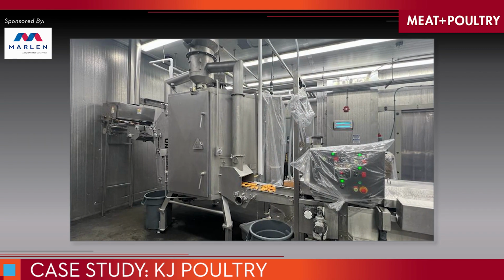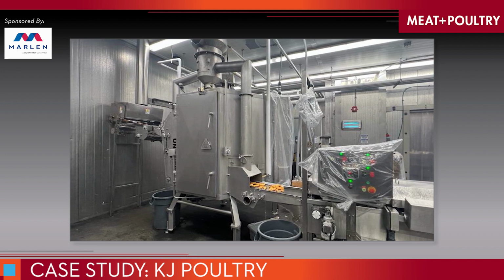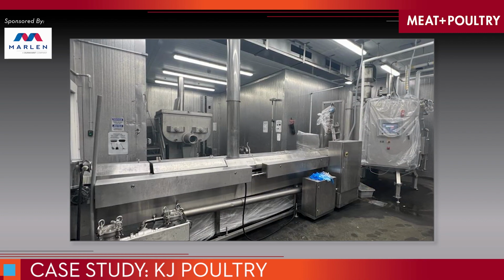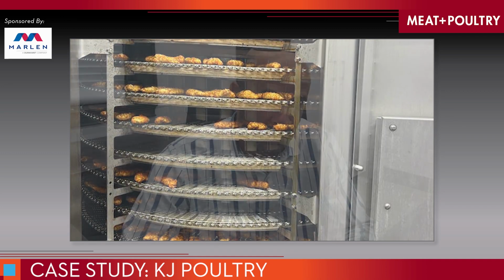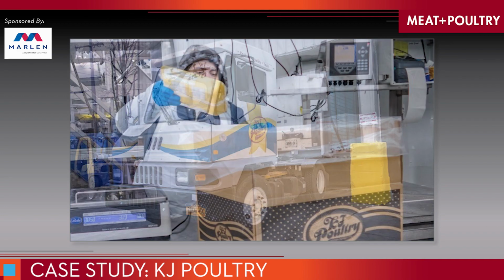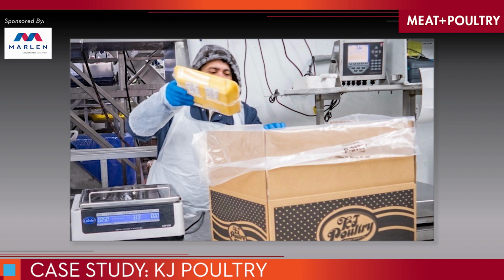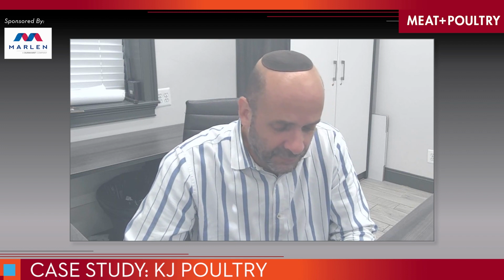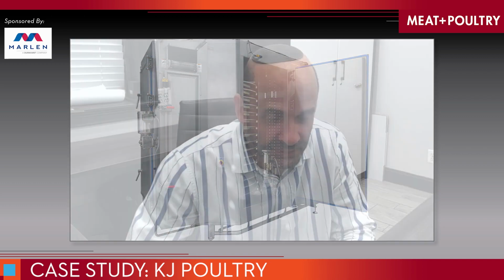KJ Poultry adds a Marlen production line despite space challenges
In this MEAT+POULTRY Case Study, Editor Joel Crews talks to Meni Bruk, plant manager of New York-based KJ Poultry and Matt White, regional sales manager of Riverside, Mo.-based Marlen (@MarlenInternational) find out how a supplier-processor partnership can yield big results even when plant space is maxed out.